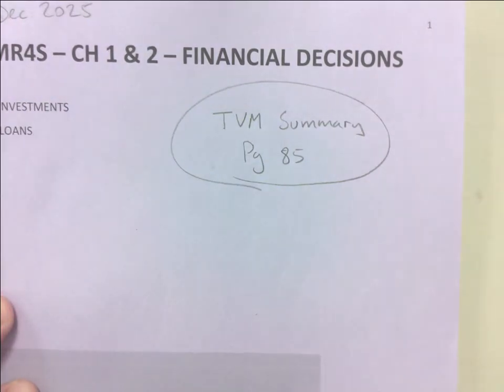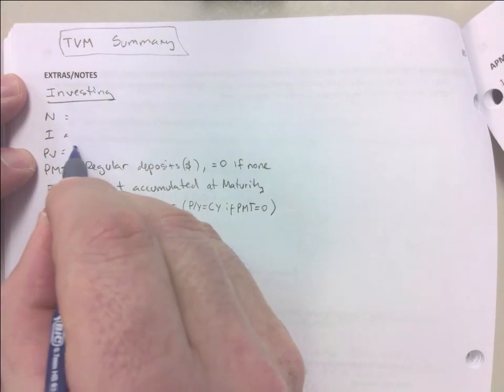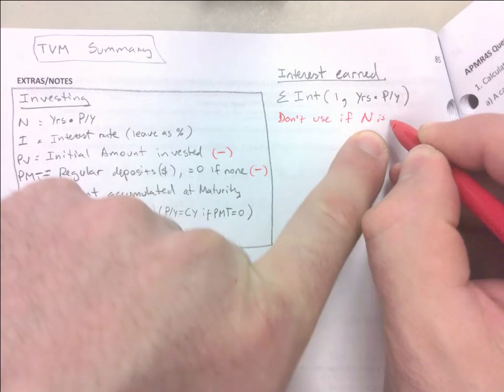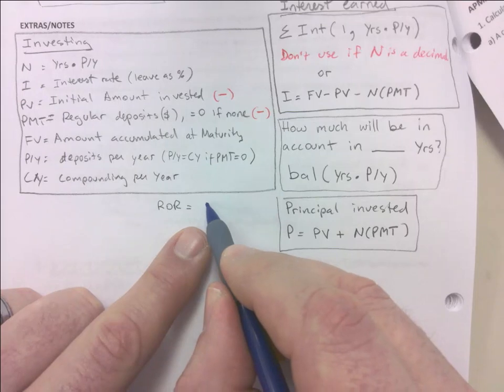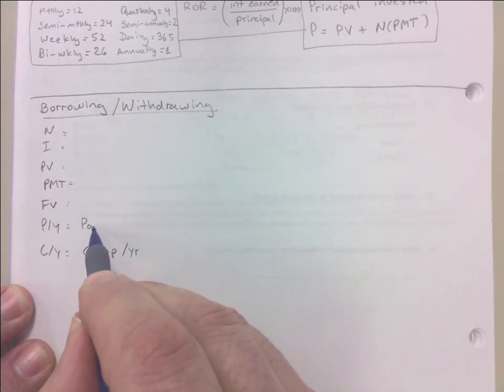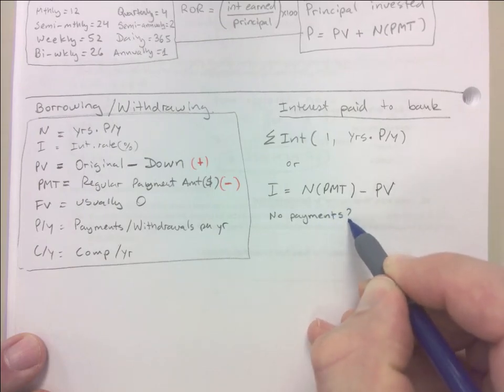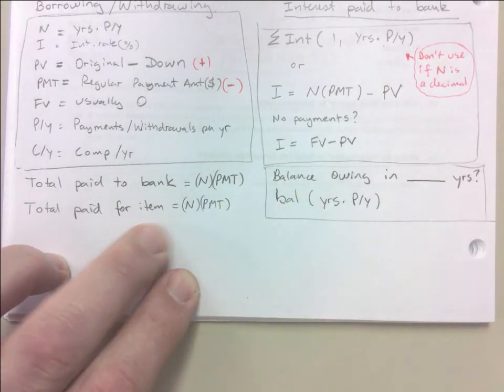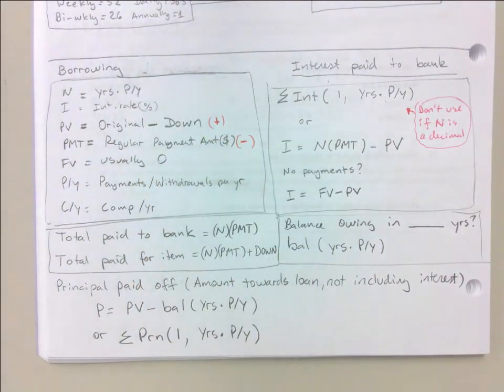FINANCE TVM SUMMARY - FORMULAS INVOLVING INVESTMENTS AND LOANS